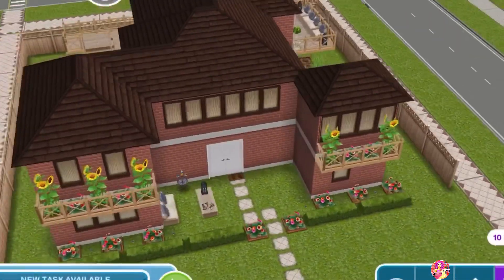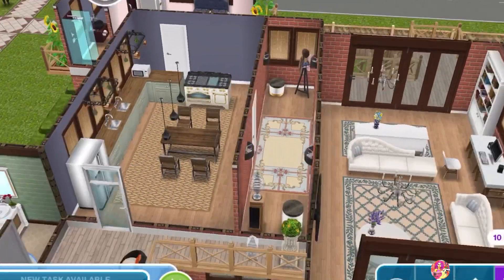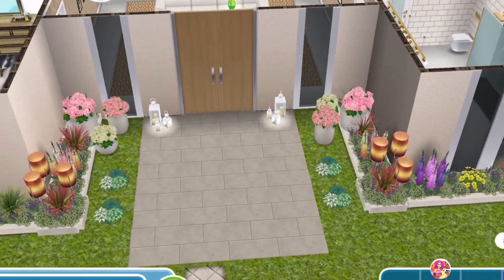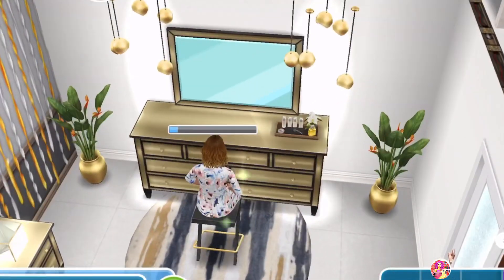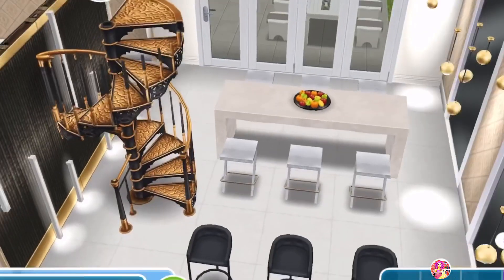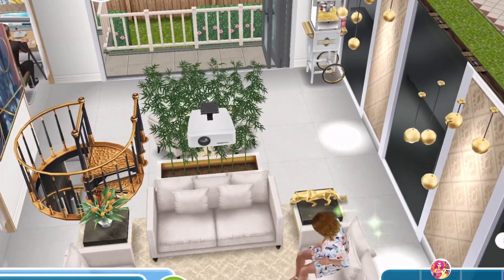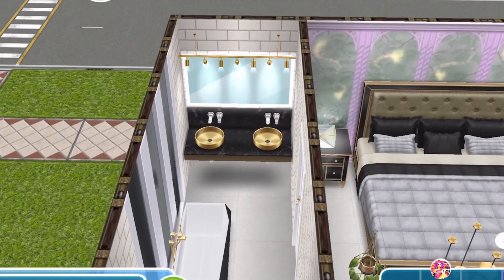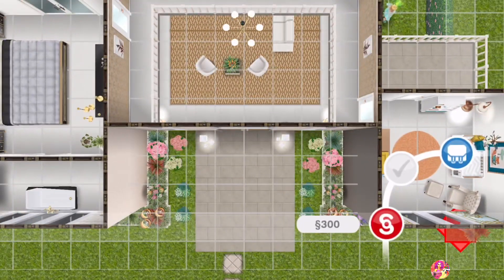Sims Freeplay ✨Architect home Remodel- February 2020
Sulsul everyone!

Note: this video might contain bright colors but is not intended for non-mature viewers!

Here is another Sims Freeplay house tour, Just took a home from the architect tab and remodeled it. It is quite fun specially if you don’t have any idea for building or don’t wanna spend too much currencies 😄
Take care,
Happy simming 😊